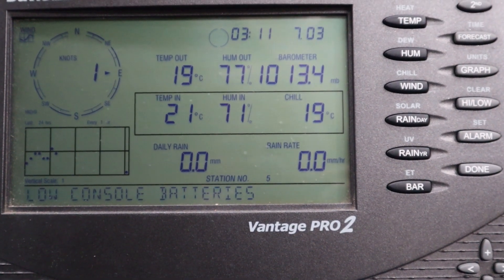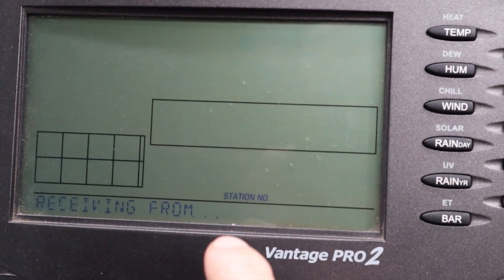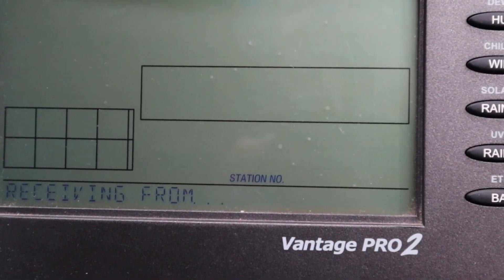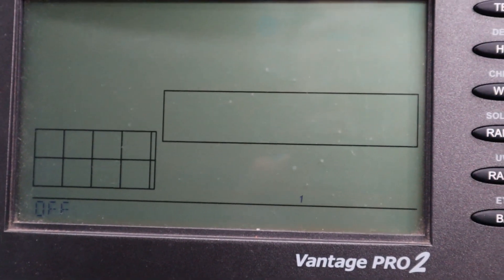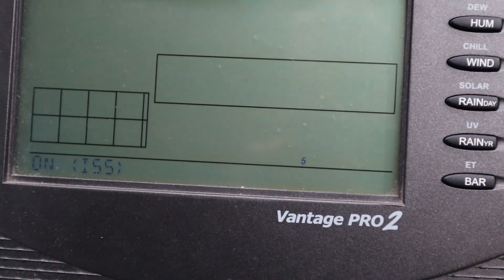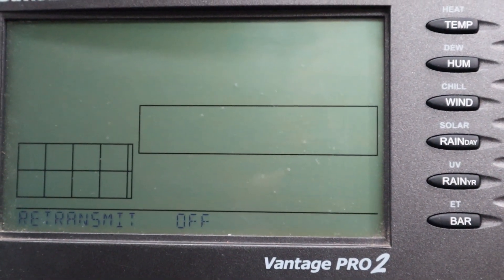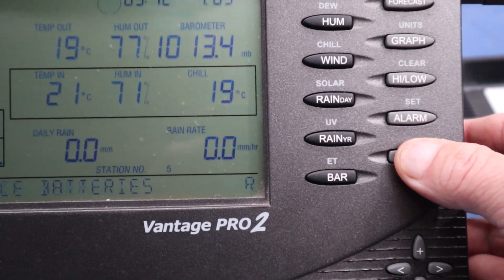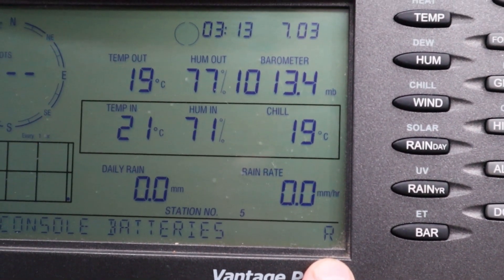Changing the a console ID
This is a guide on how to change the channel that your Davis Instruments Vantage Pro 2 Console.